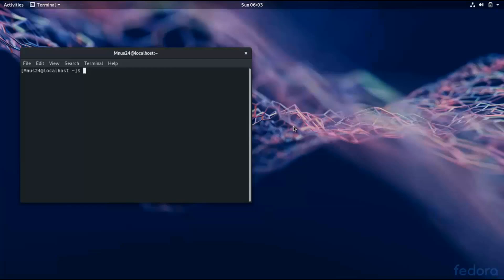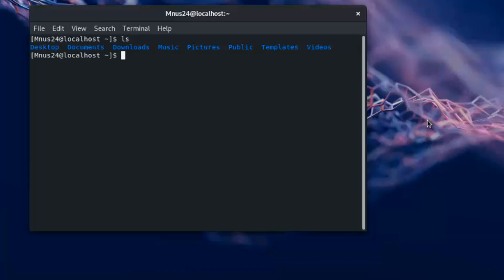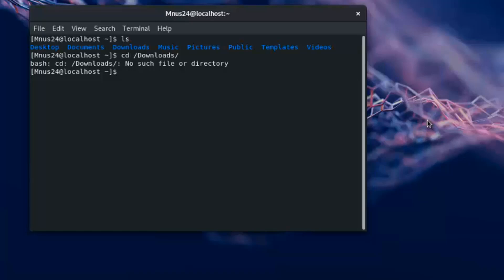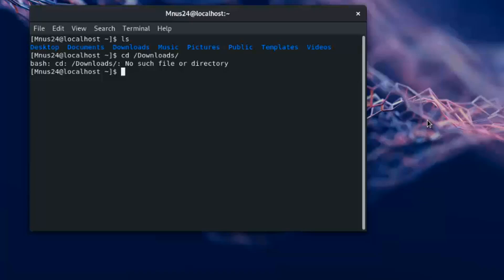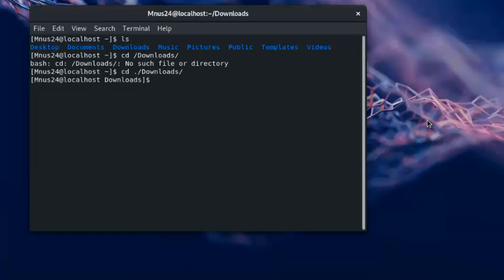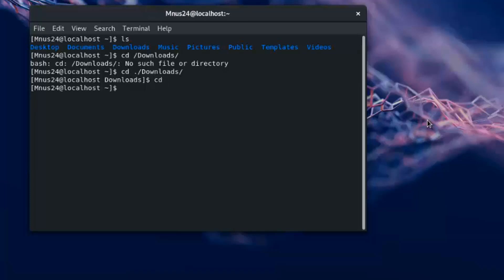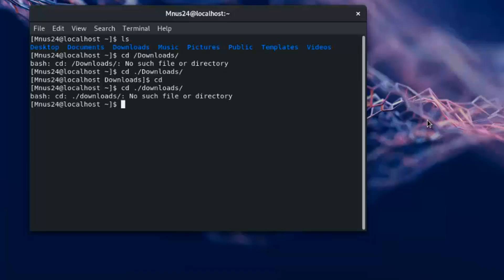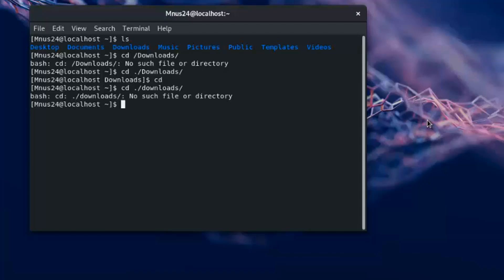How To Fix Linux bash cd: "there is no such file or directory" Problem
How To Fix Linux bash cd: "there is no such file or directory" Problem this file or directory problem while you are changing the file or directory. The error there is no such file or directory is due to spelling mistake or wrong command used. In this video, I'm going to show you how to fix the "there is no such file or directory" problem on a Linux system.

If you're having problems cding or navigating your Linux system, be sure to watch this video! I'll show you a simple solution to the "there is no such file or directory" problem and help you get back to work!
Fix this problem now : there is no such file or directory in linux